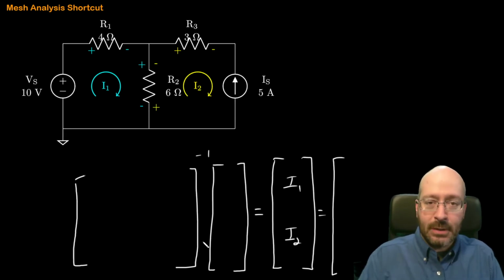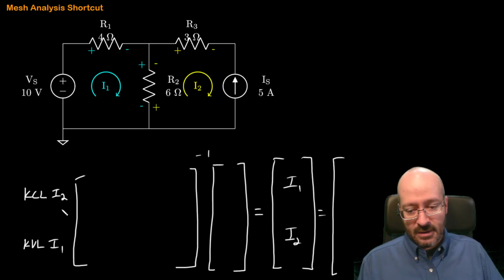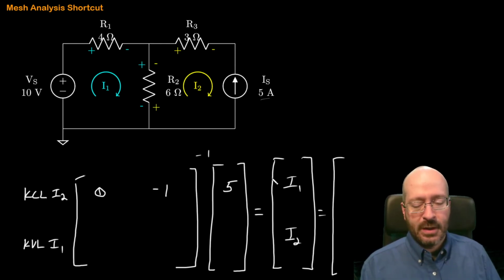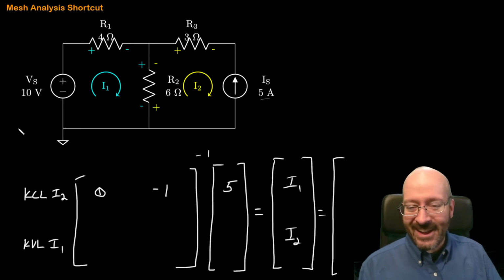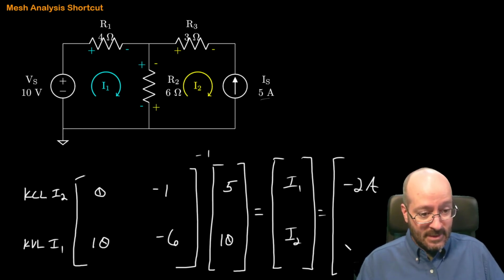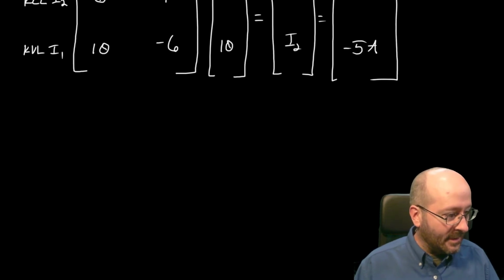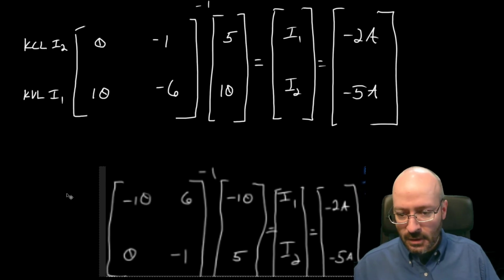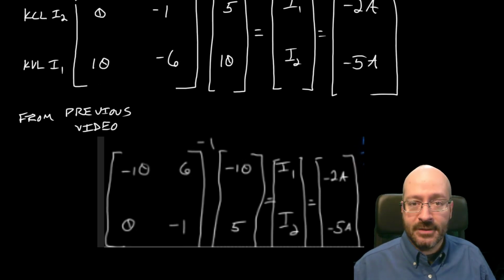50 MeshShortcut03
Mesh analysis "shortcut", mesh analysis by inspection,  mesh analysis quickly and accurately